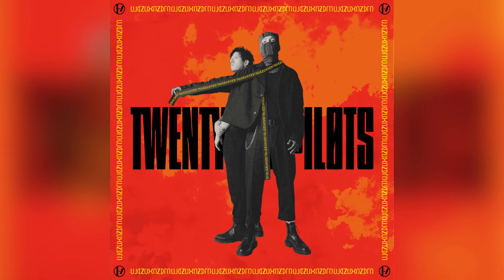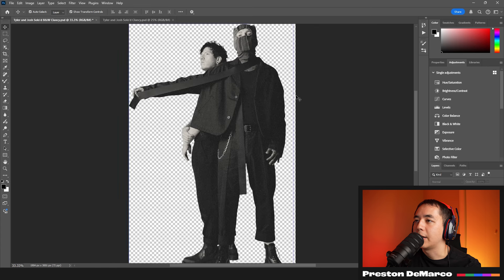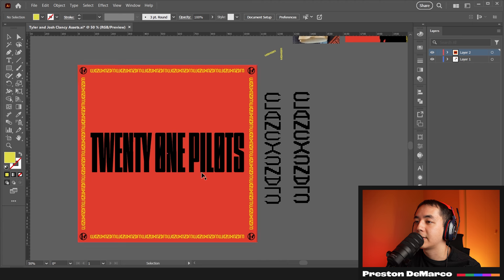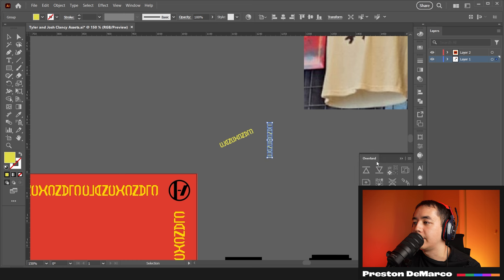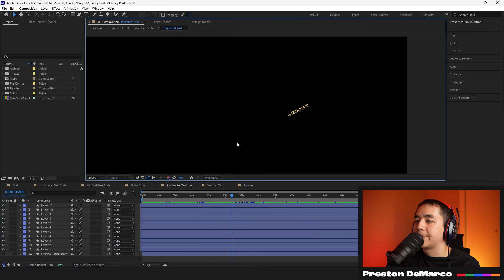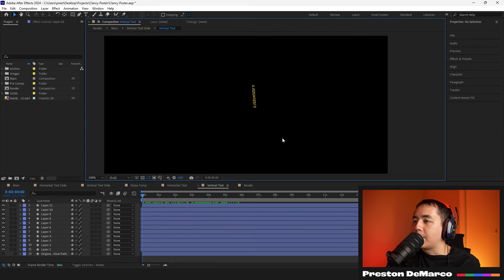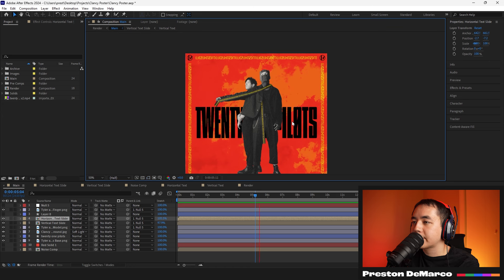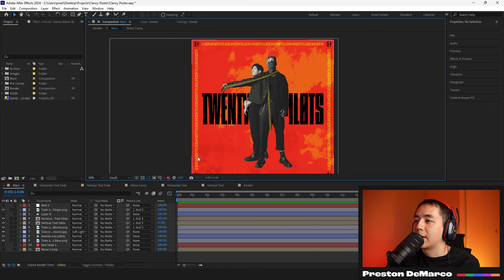twenty one pilots animation breakdown - EP 3: Clancy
Welcome to another twenty one pilots breakdown! Here we are looking at my Clancy!

0:00 Intro
0:25 Inspiration/Photoshop
3:00 Illustrator
5:06 After Effects
11:28 Recap